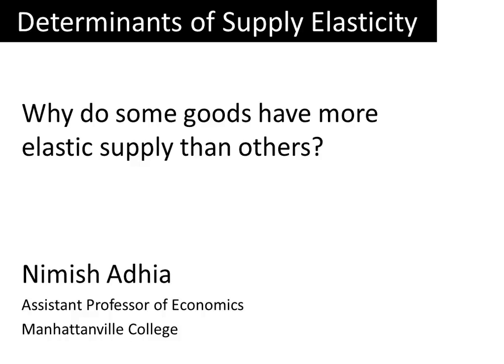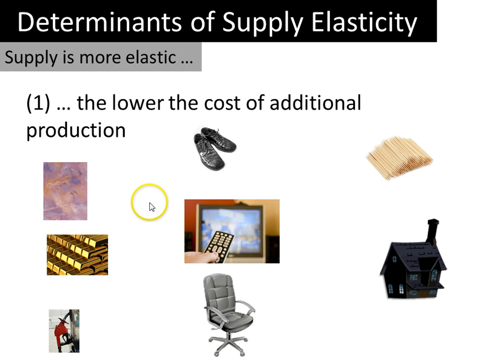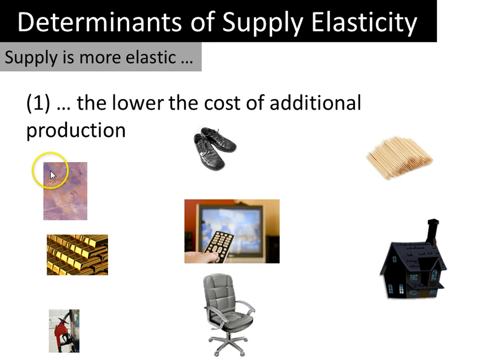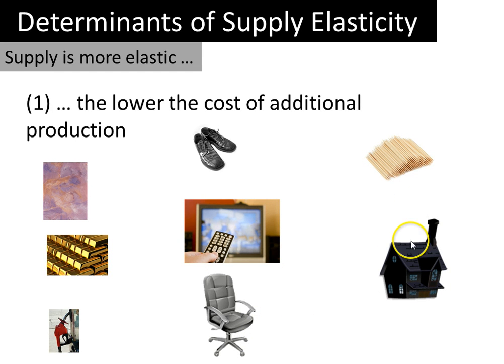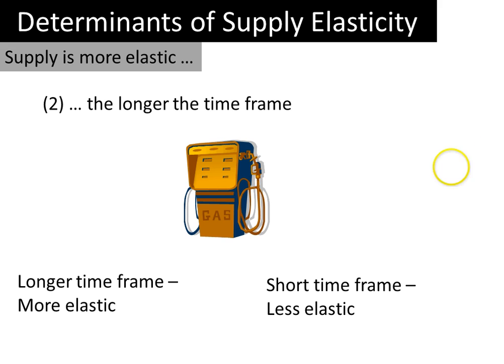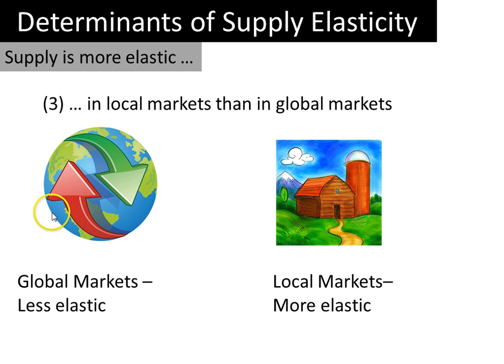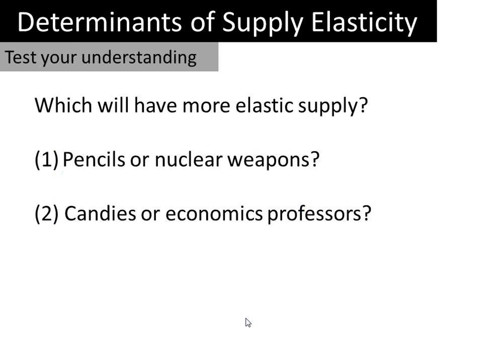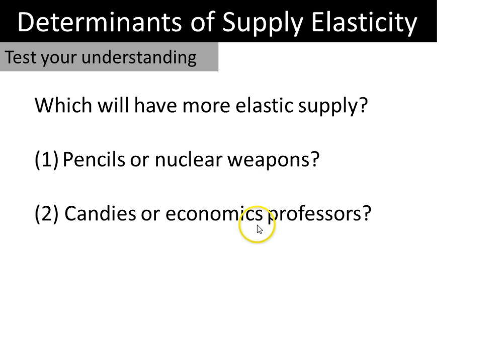Elasticity of Supply: Determinants/Factors